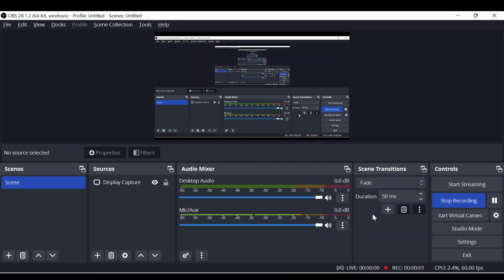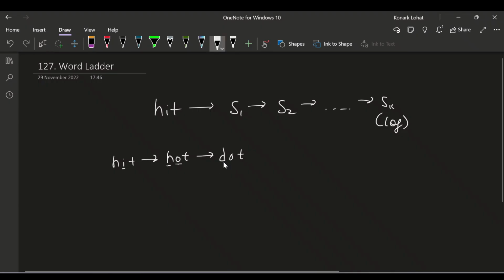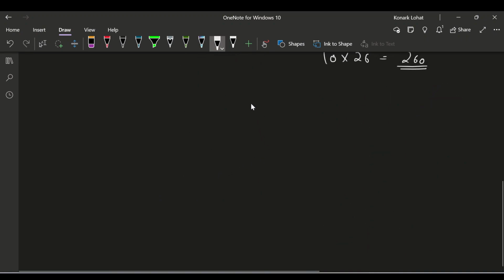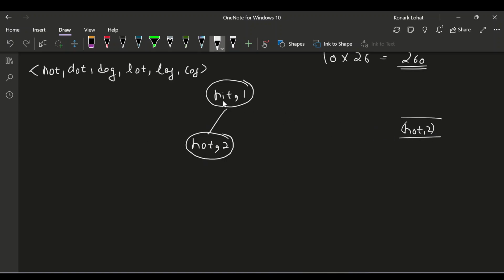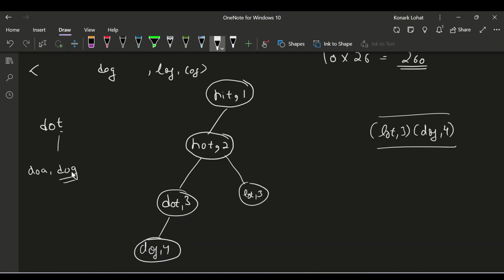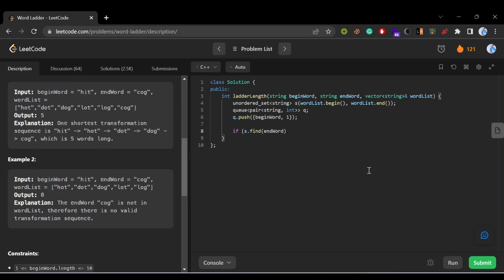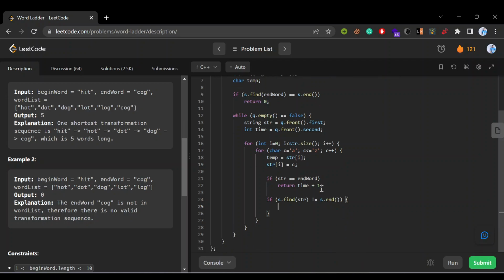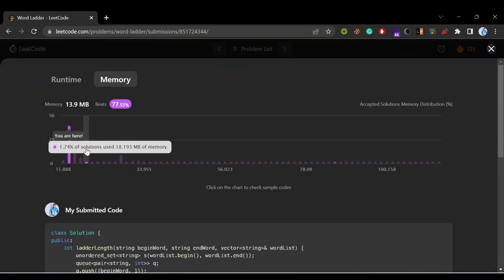127. Word Ladder | BFS | LeetCode Hard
Time Complexity - O(N * 26 * n)
Where N is the number of strings present in the wordlist and n is the average size of the string present in the wordlist.